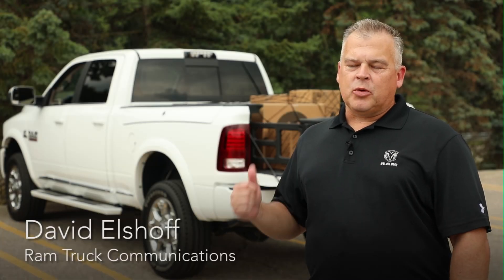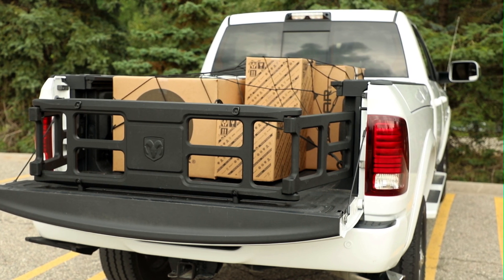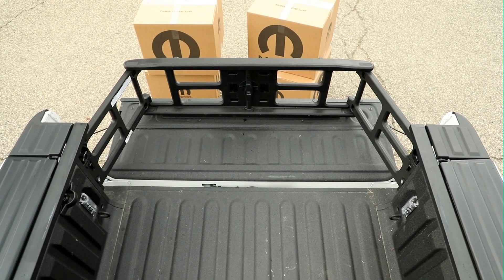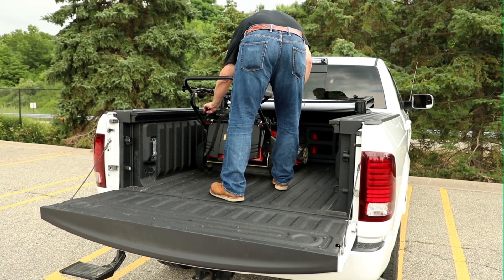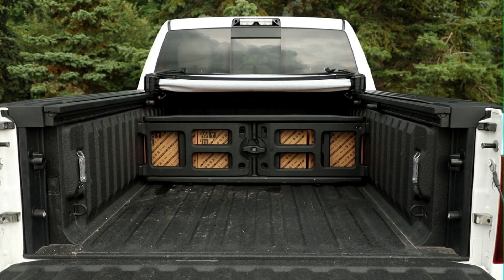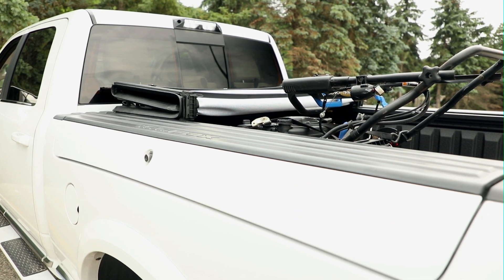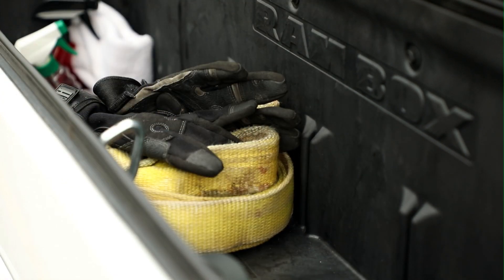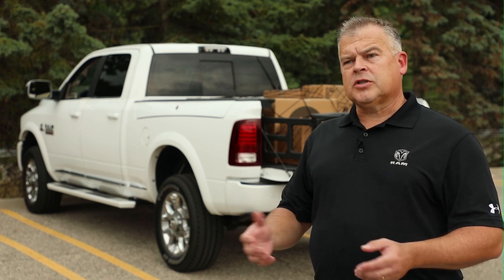RAM Truck Load Security Explained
See how Ram 1500, 2500 and 3500 pickup trucks offer cargo-carrying peace of mind with a host of options to keep cargo in place, safe and secure.